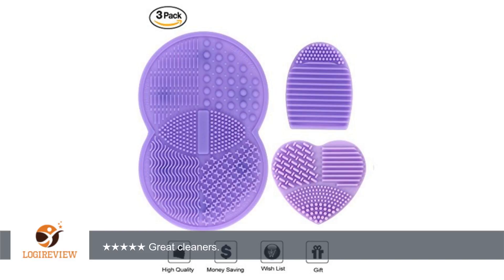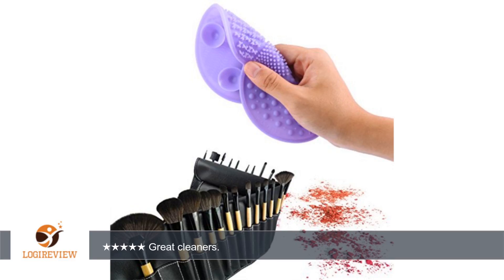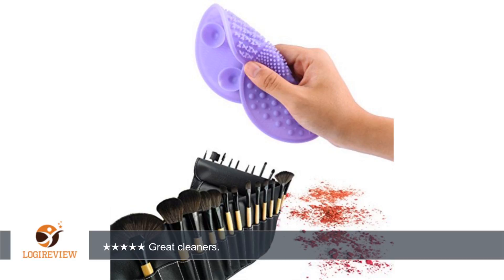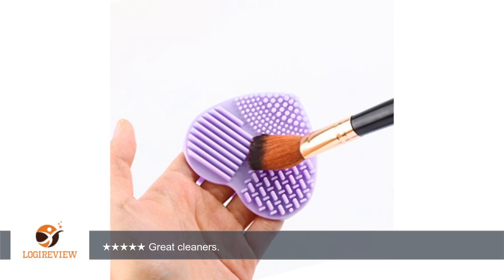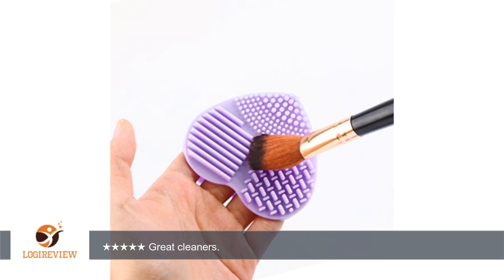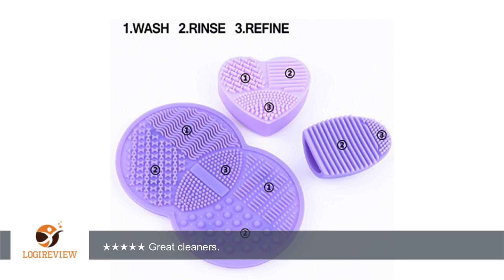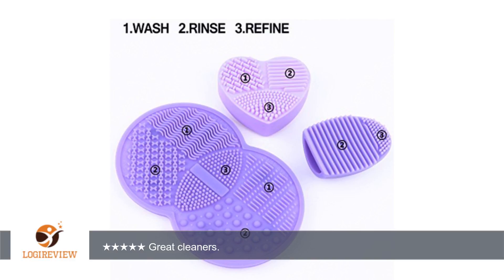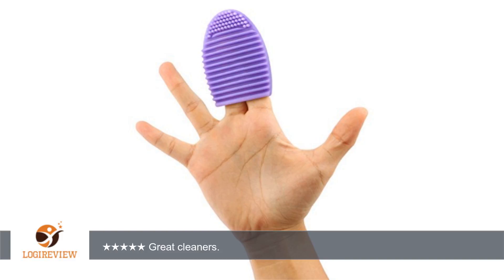Makeup Brush Cleaning Mat, Esarora Makeup Brush Cleaner Set of 3 Mini Cosmetic Brush Cleaner Mat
Review about   Makeup Brush Cleaning Mat, Esarora Makeup Brush Cleaner Set of 3 Mini Cosmetic Brush Cleaner Mat Portable Washing Tools (Purple)